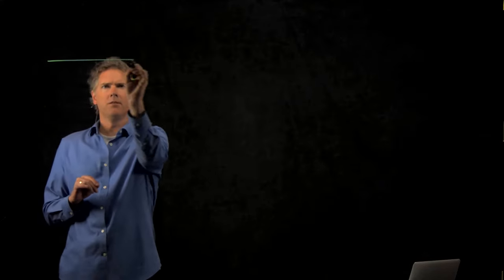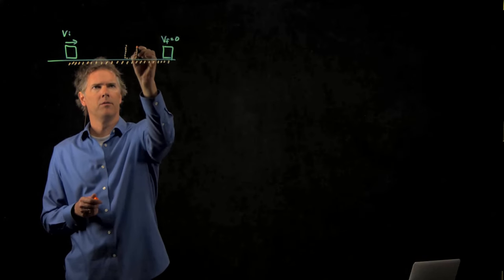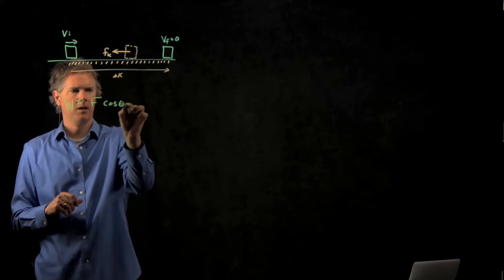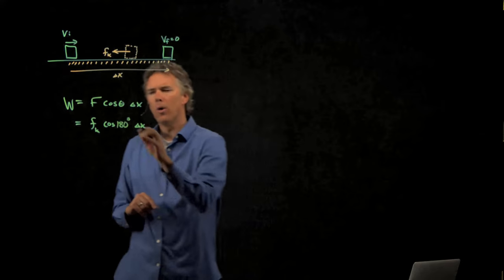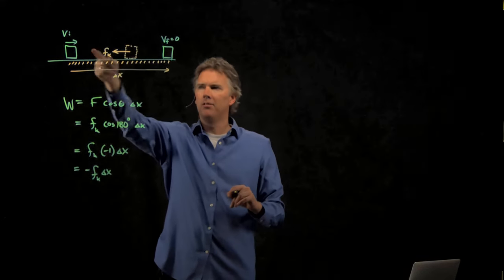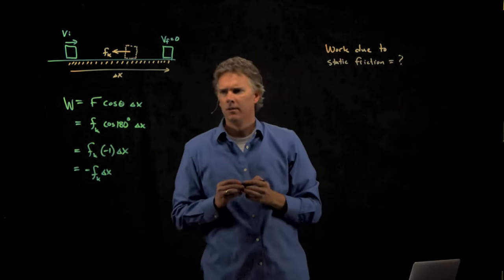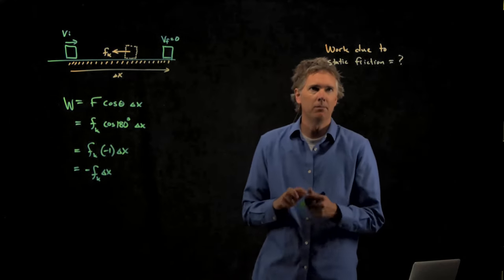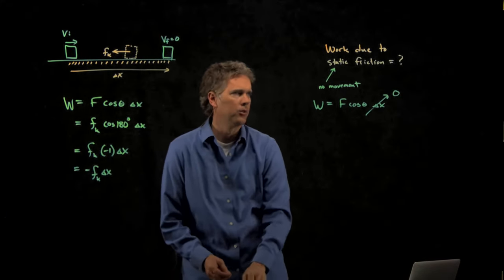Work done by friction